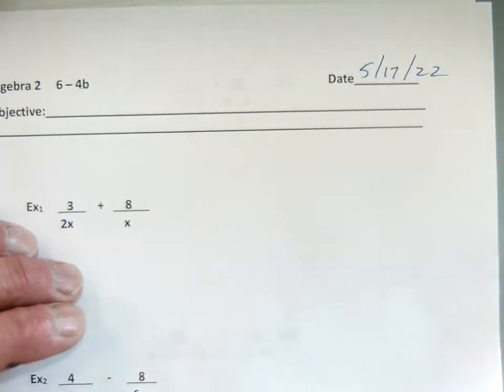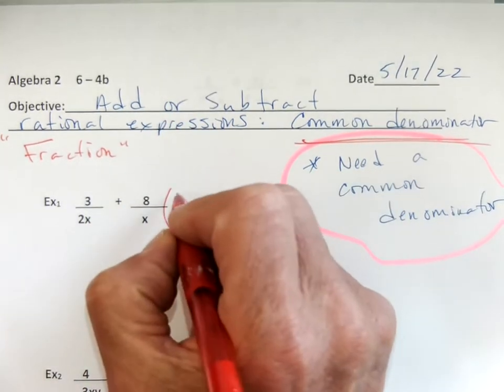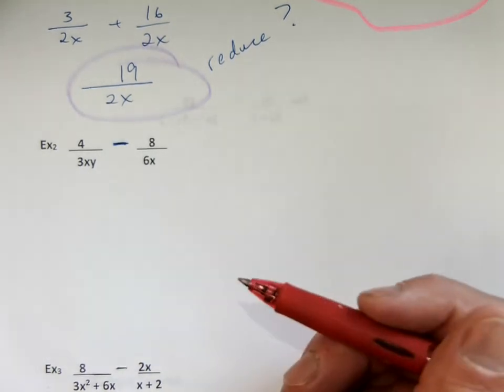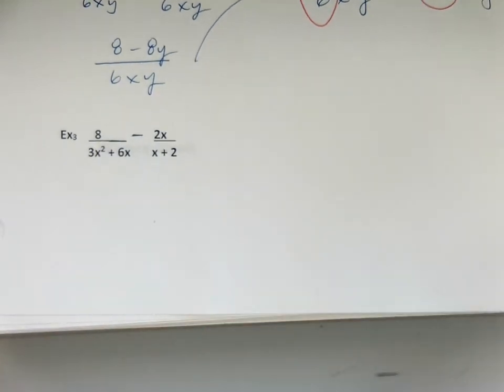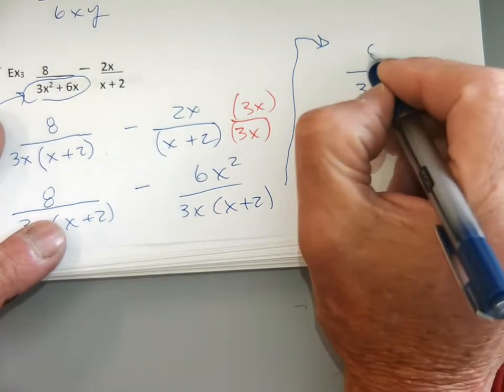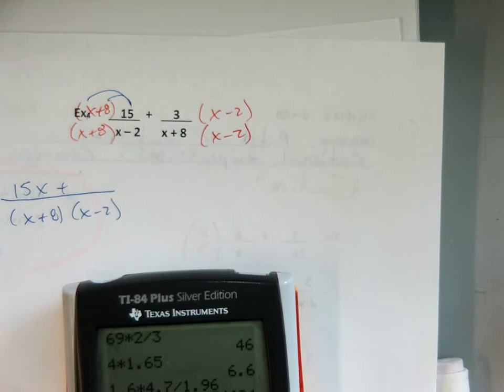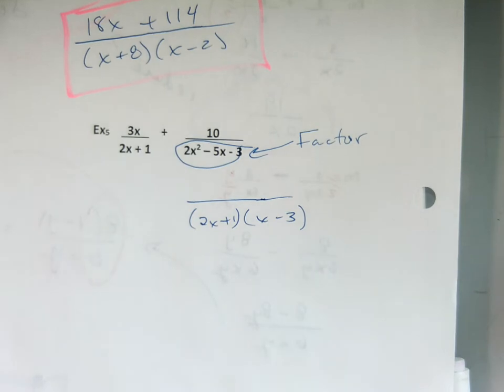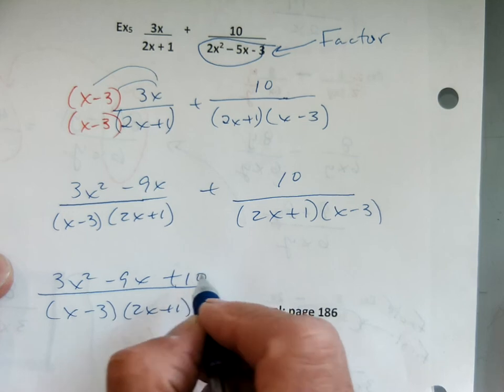alg 2 6 4b